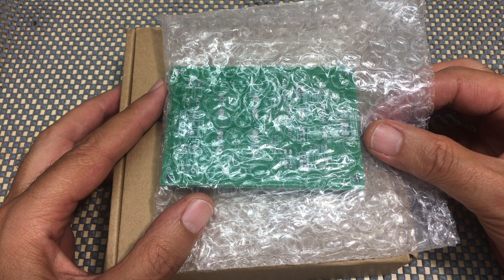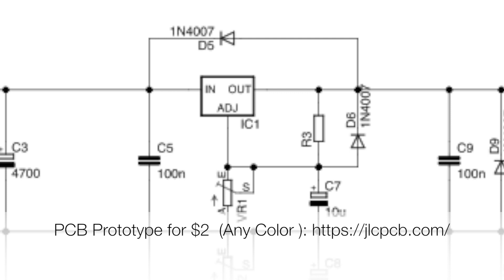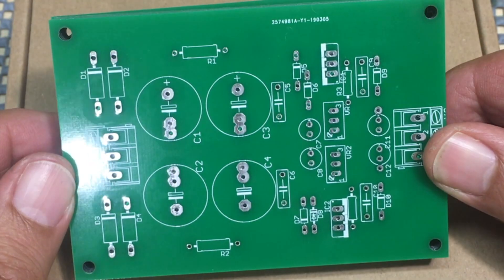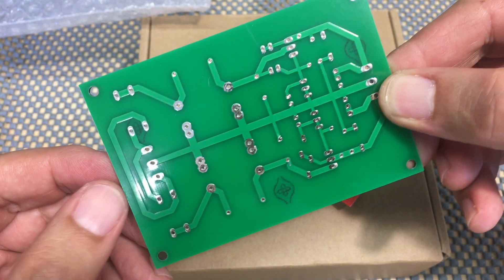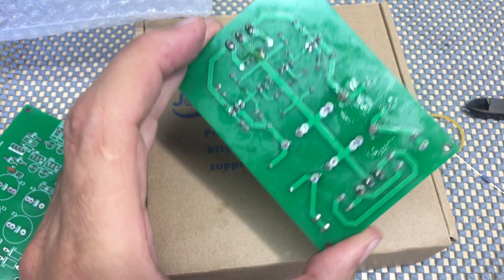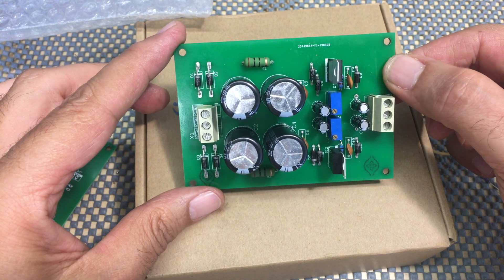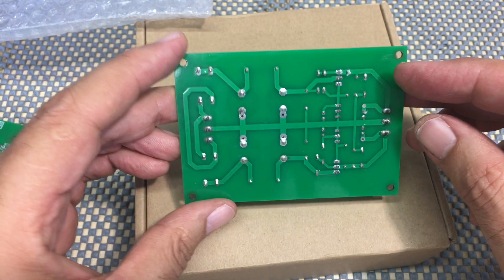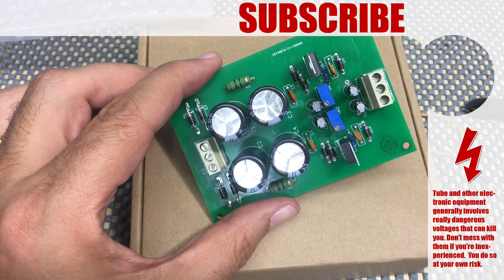Make your own professional PCB's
diyelectronics diyaudio Make your own professional PCB's
I've always battled with the 'alternative' methods of making my own PCB's at home, but I have to admit that it was always a pain. Now the cost and ease of ordering really inexpensive professional boards has become a viable option. At the price and speed of delivery, I can now afford to have the boards made and not suffer if I want to make changes.
I've tried them out and can honestly recommend these guys.